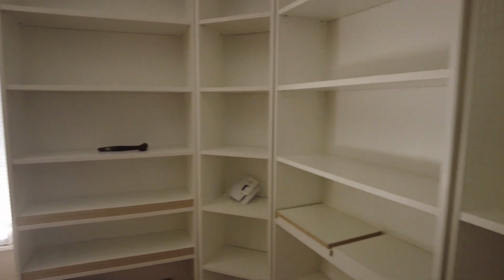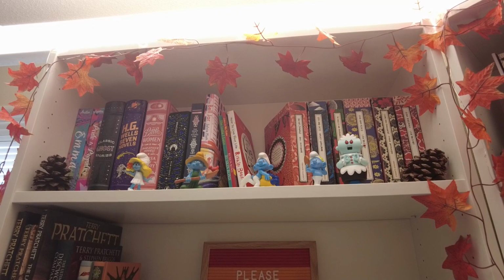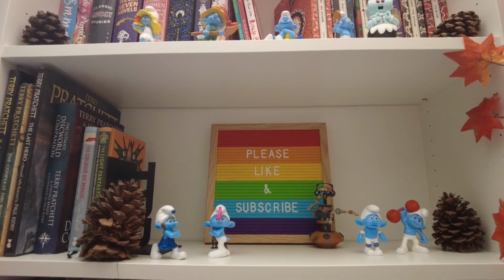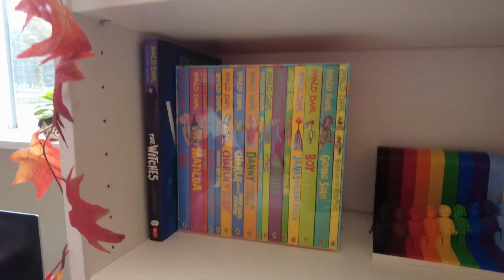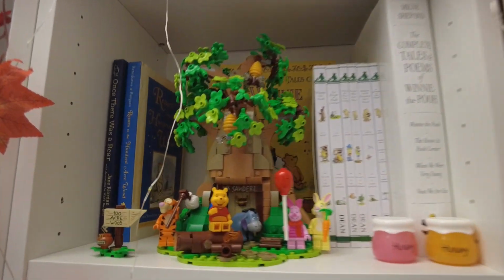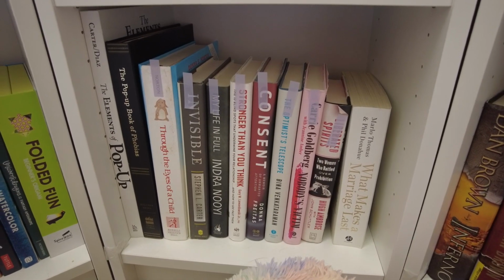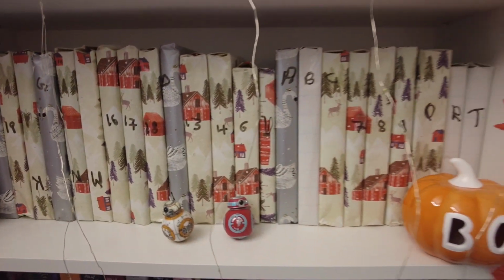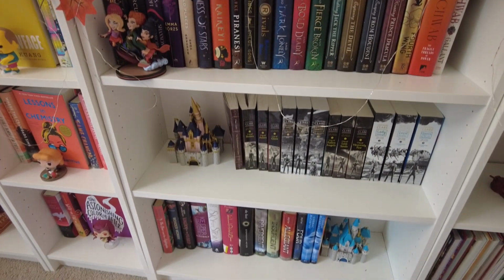New Bookshelves | Organizing Books 📚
FAQs:
📆  when is your birthday? 12th october 1987
🎓  where did you go to university? i studied fashion design @NIFT
🔎  where do you live? Seattle
💼  what is your job? Graphic designer
🎥  what do you film with? dji pocket 2 creator combo
👾  what do you use to edit? adobe premiere pro

CREDITS
                 : Beach Day in Brooklyn - Sarah, the Illstrumentalist
🖌️ Thumbnail art: me :)